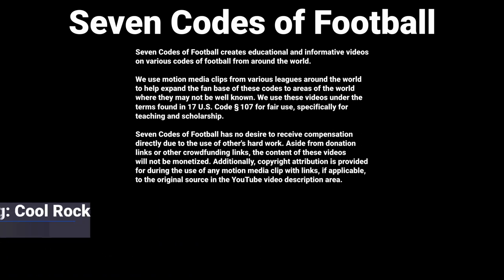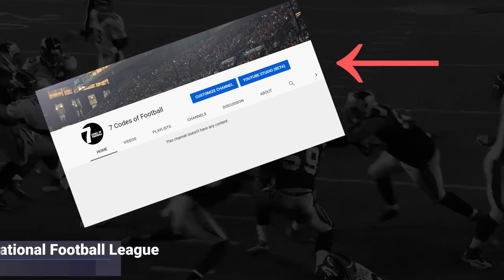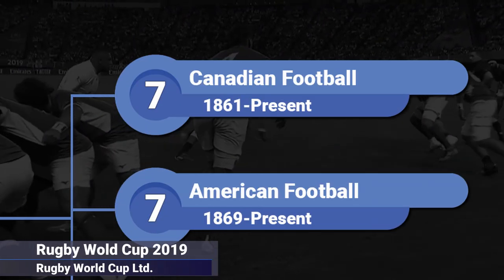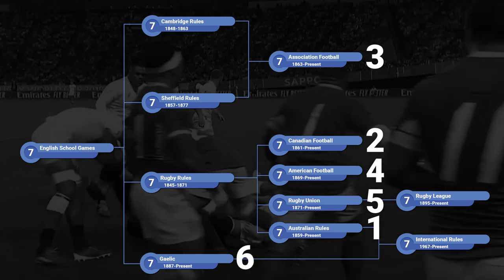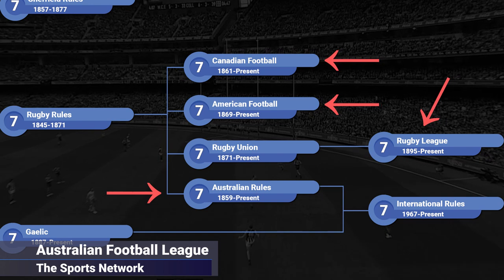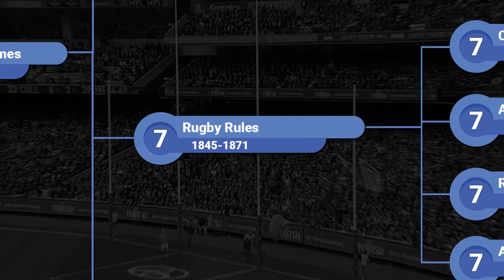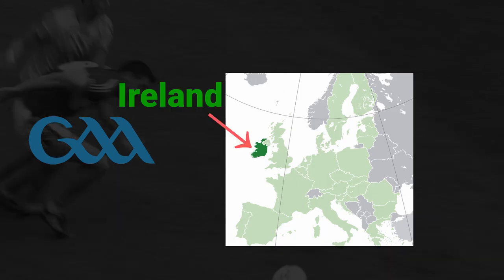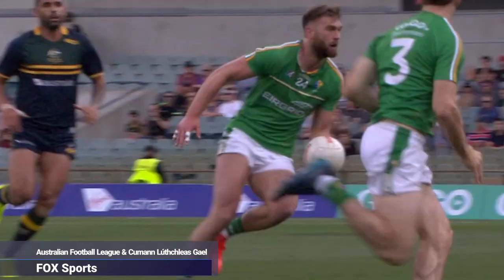Welcome to Seven Codes of Football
Introduction to my new YouTube channel, Seven Codes of Football.

I'm a fan of football. Regardless of which sport you may think of when I use the word "football", it is likely that sport. I grew up watching American and Association Football, but later I discovered Canadian Football when my family moved north. In my 20s I finally found both codes of Rugby, Australian, and Gaelic Football. I enjoy these seven codes of football and spent years delving into the rich history of each sport. The path they took in their evolution is wild and filled with drama, but they all started as a scattering of games played by schoolboys in England.

My goal with this channel is to teach the simple basics of each sport, how to watch the games, and build further knowledge a few concepts at a time. In addition, I want to highlight the similarities between these codes and point out how common rules diverged in each sport.

Later, I plan to create videos that help teach one codes of football based on its similarities and differences with a known code. Example: A video that explains Rugby Union to an American Football fan.